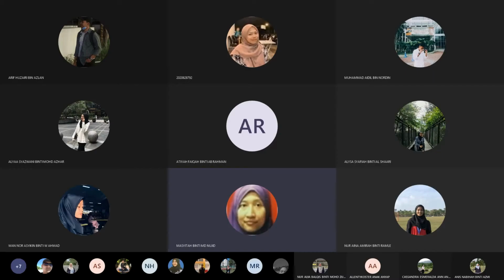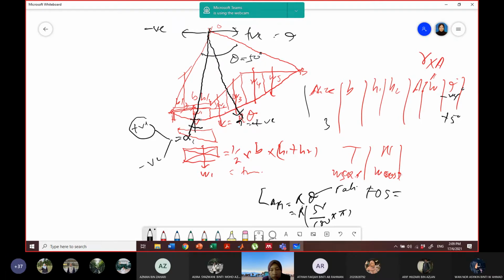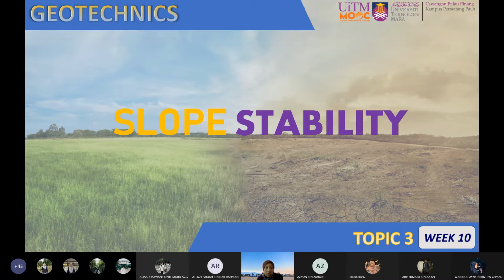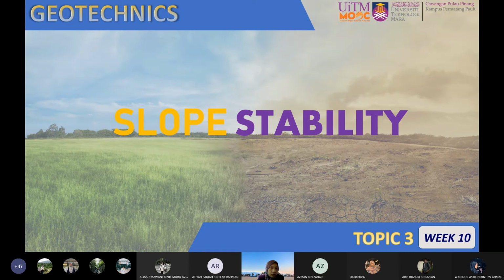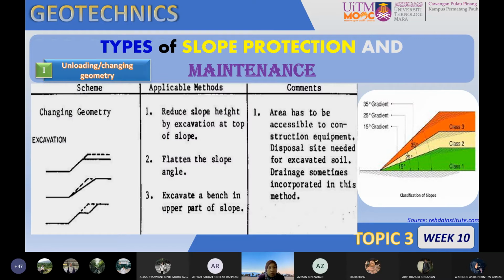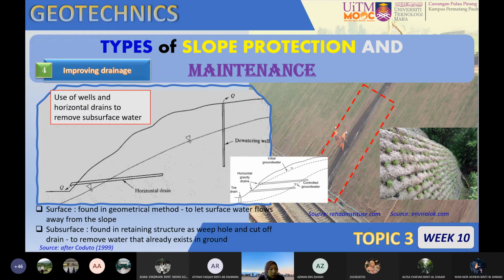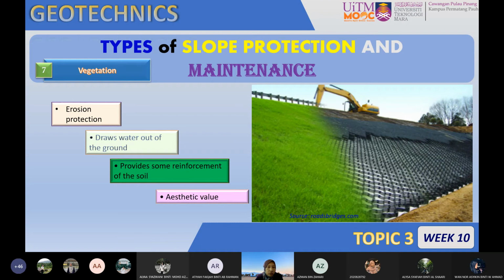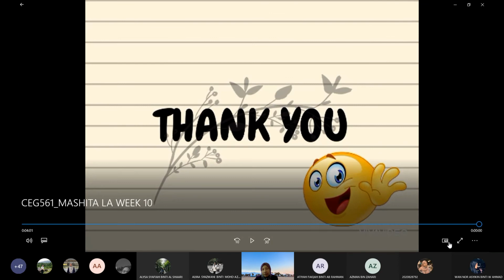WEEK 10 : TOPIC 3 - SLOPE PROTECTION AND MAINTENANCE